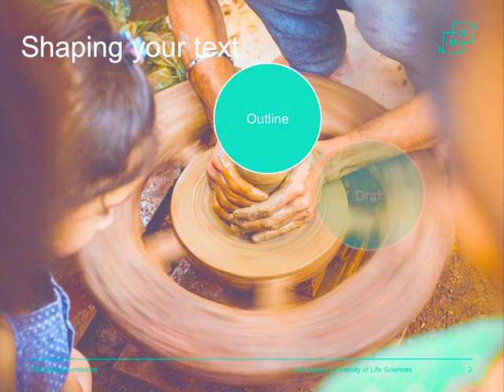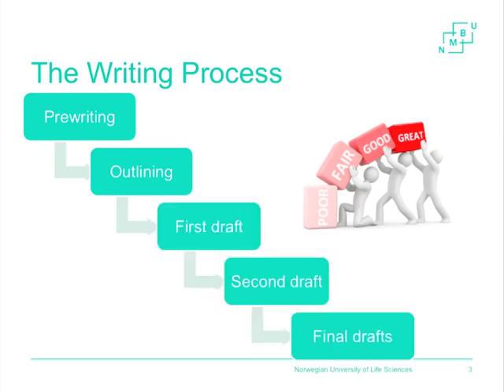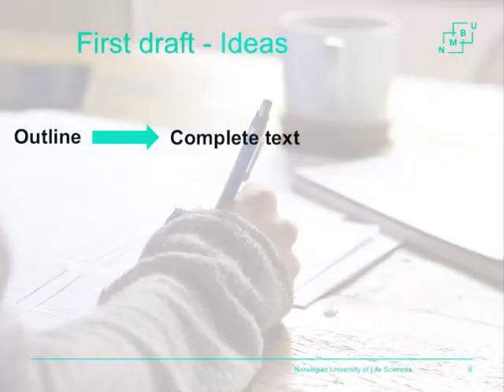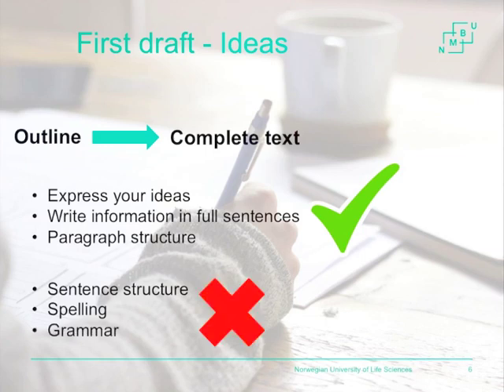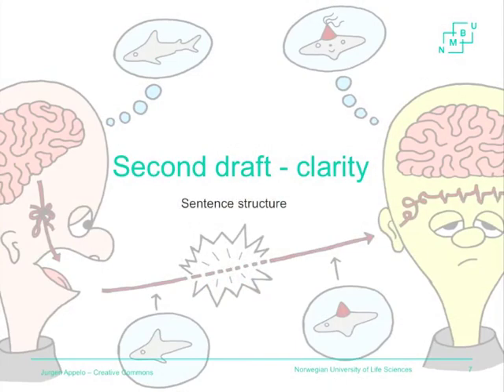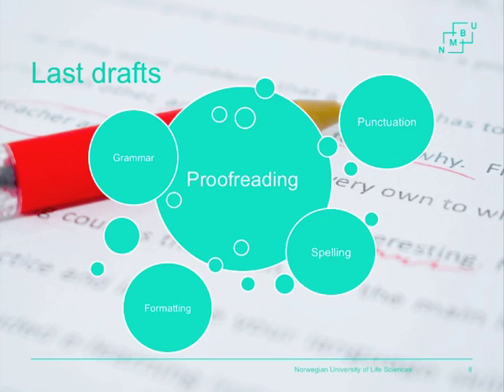The Writing Process